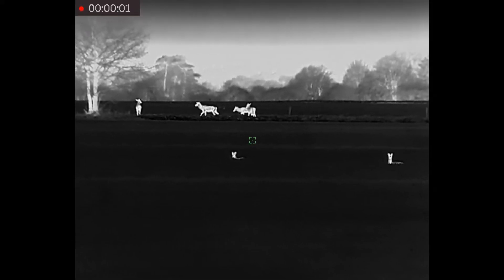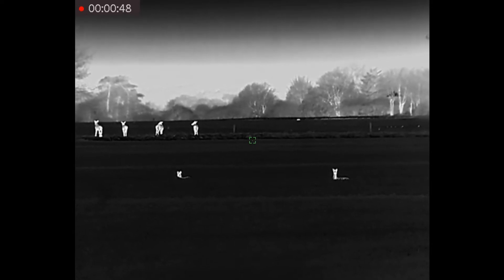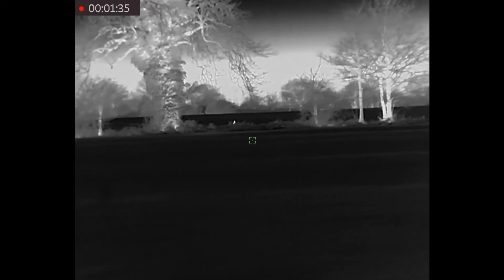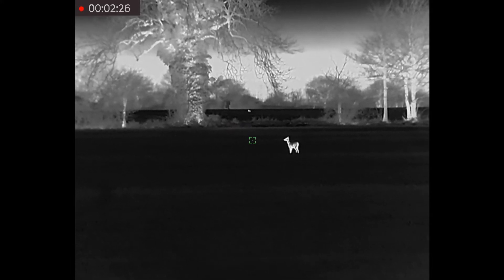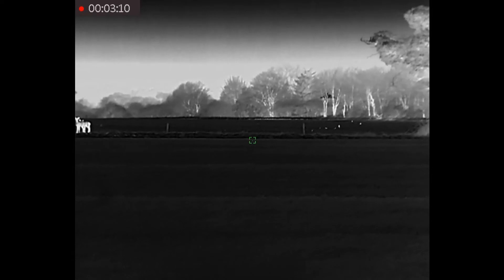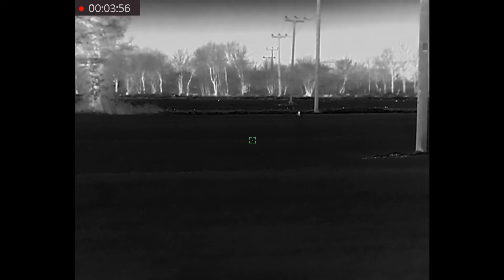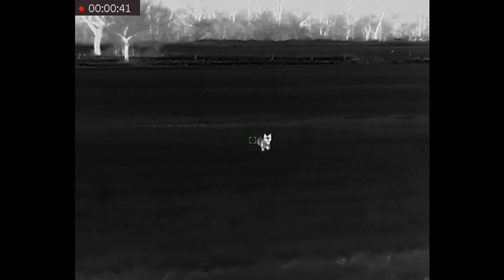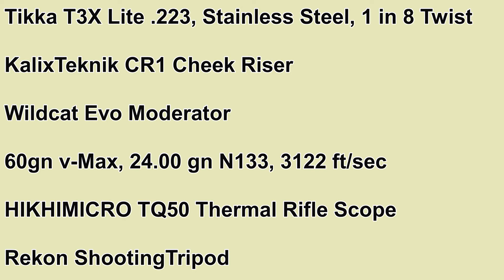Thermal Fox No 2 with the HIK Micro TQ50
Bought a HIK Micro TQ50 thermal scope some time ago but have had limited opportunity to get out with it, spent quite a while shooting targets to get used to it and to establish a reliable zero.  This is a video of my second successful hunt, this video shows perfectly how well the TQ50 performs, I reckon that for the money the image quantity can't be beaten.  Good to see the deer and the hares about, surprisingly I didn't see any badgers or red deer.  Once again the Wam fox call did the business, I use several others and an electronic caller but the Wam rarely fails to pull them in.  Just to clarify the base magnification of the TQ50S is x2.6, my preference for foxing would be x6 or x8, however, this wouldn't suit ratting at all.  When referring to magnification in the video I was suggesting magnification levels of x2 or x3 of the current optical magnification.